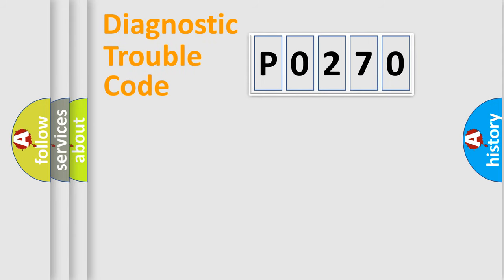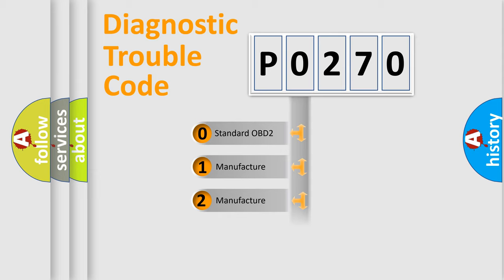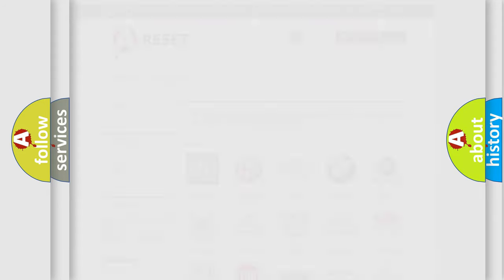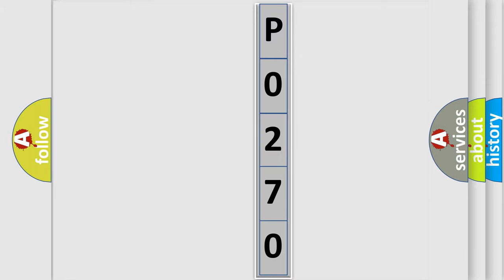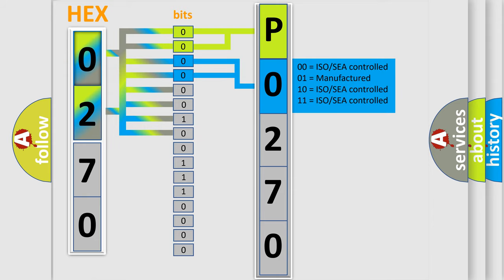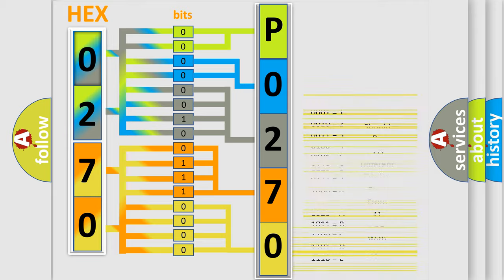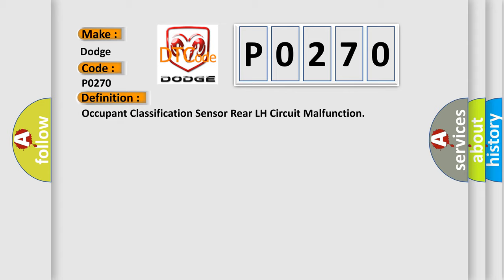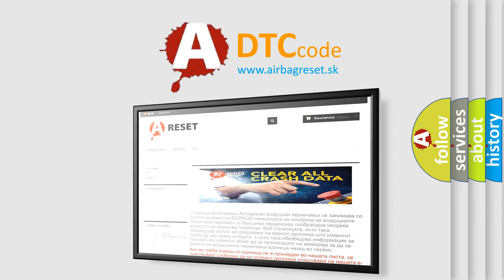DTC Dodge P0270 Short Explanation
Contents:
0:21 Basic DTC analysis according to OBD2 protocol standard.
1:48 Insight into programming
2:58 A diagnostically understandable description of the Diagnostic Trouble Code
3:05 Basic error definition

Make:
Dodge
Code:
P0270
Definition:
Occupant Classification Sensor Rear LH Circuit Malfunction
Cause:
Seat adjuster frame assy RH